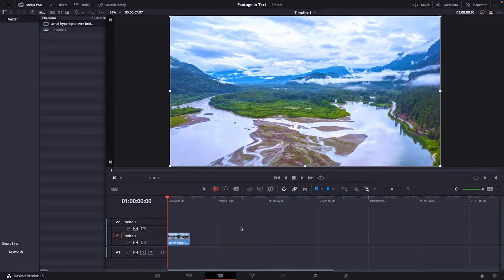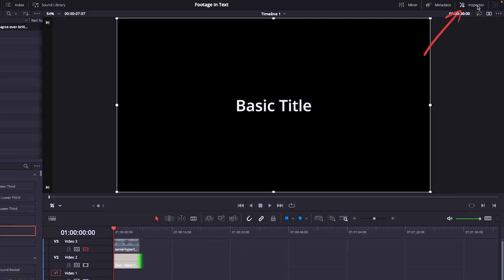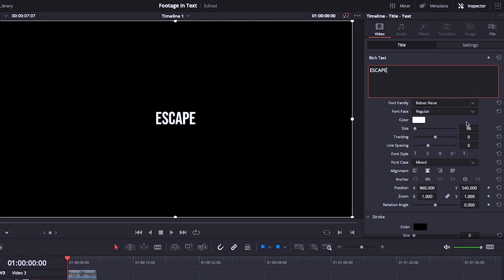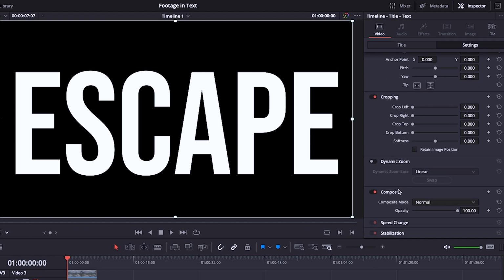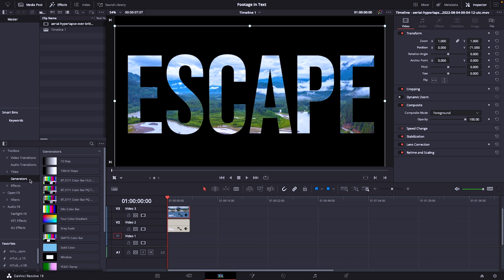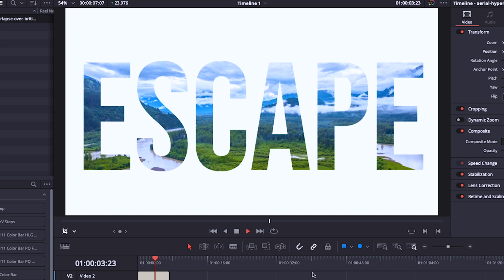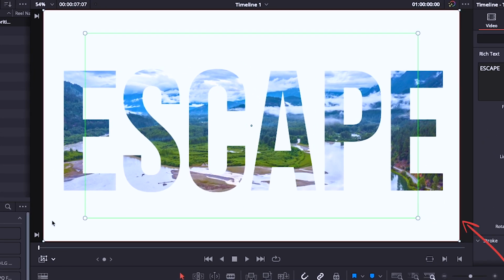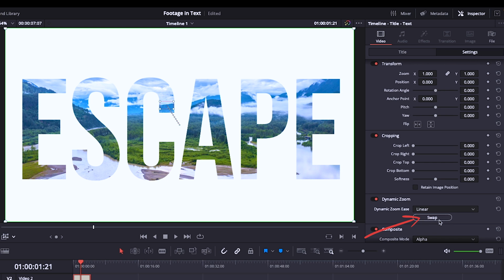How to Put VIDEO Inside TEXT in DaVinci Resolve FREE and STUDIO Versions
In this video editing tutorial Alli shows you how to add video footage inside text, in DaVinci Resolve. And also how to do a cool zoom out effect. This works both in the free and paid Studio versions of DaVinci Resolve!